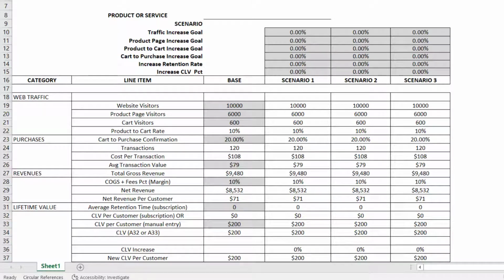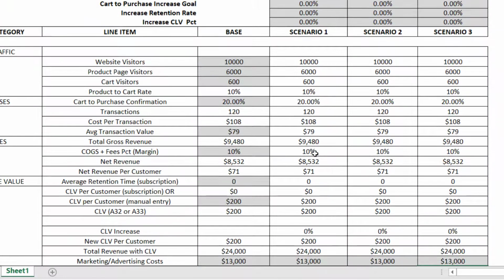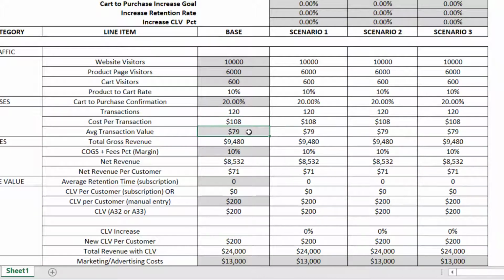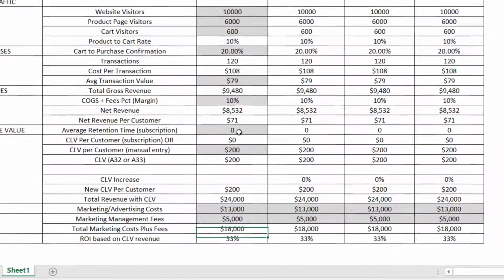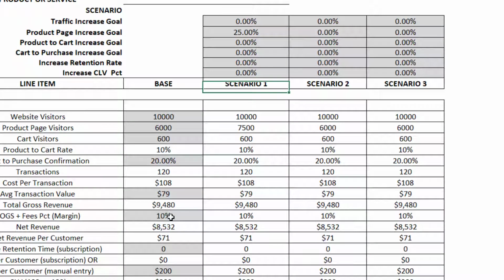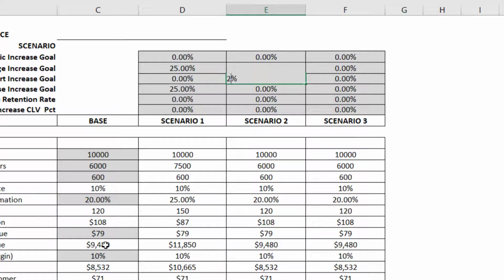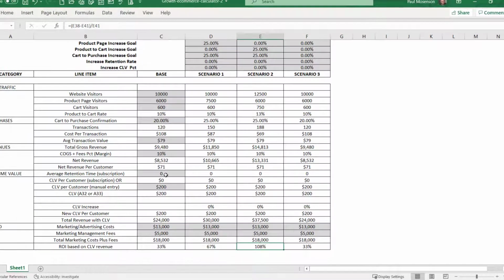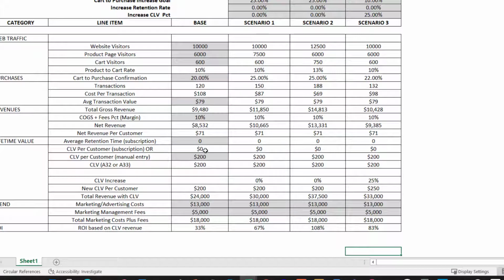eCommerce ROI Calculator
The eCommerce ROI calculator covers product and cart page visits, purchases, revenue and CLV, retention, and transactional conversion rate metrics.